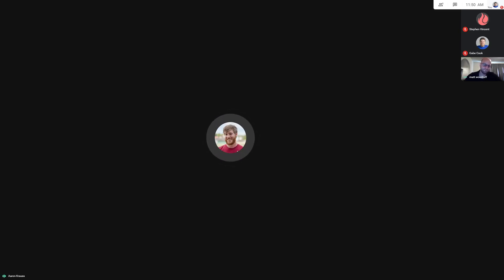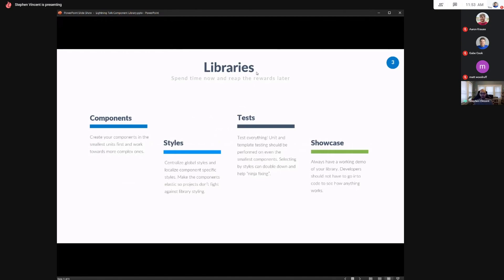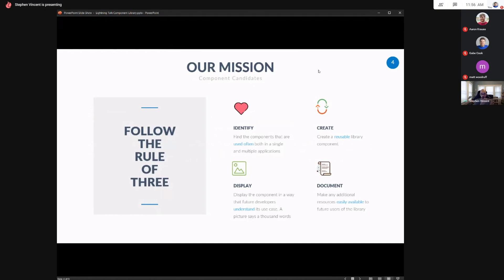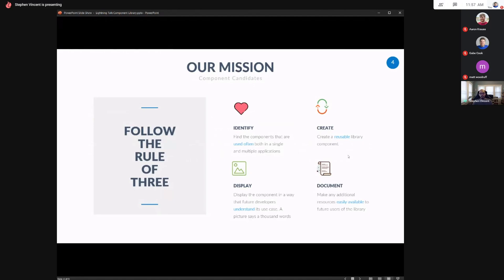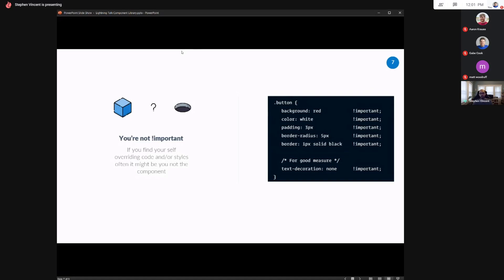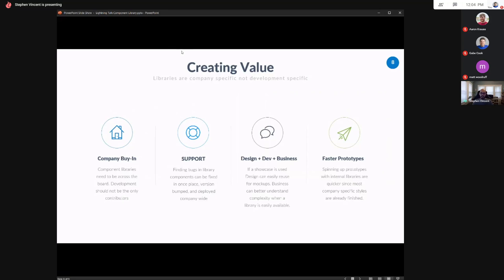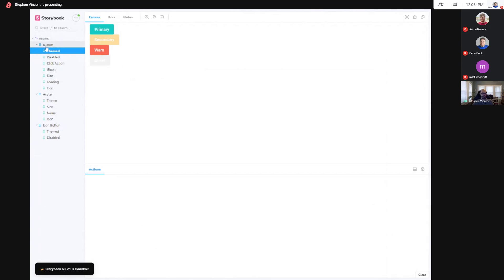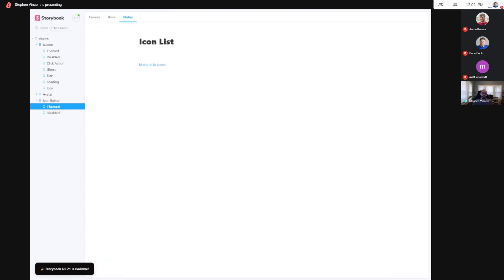Custom Component Libraries with Angular & Storybook with Stephen Vincent - OKC WebDevs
Stephen Vincent talks about custom component libraries in Angular and Storybook.